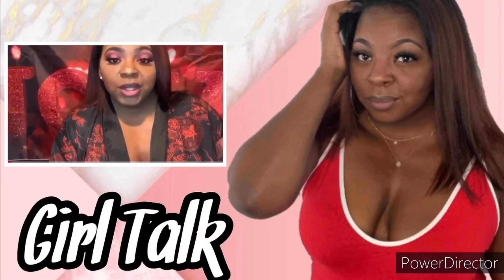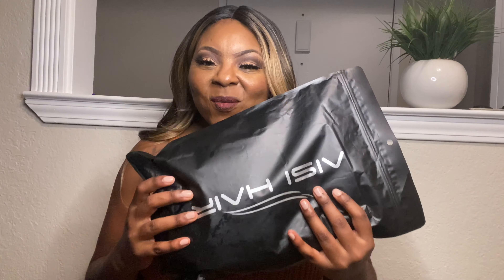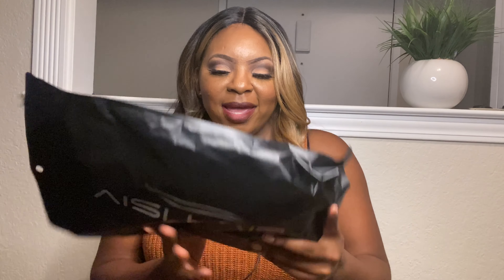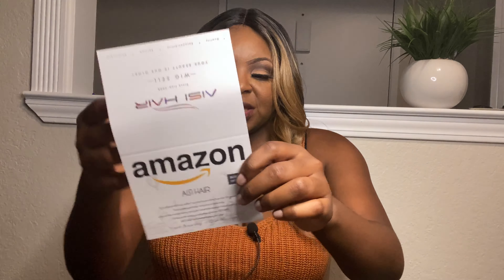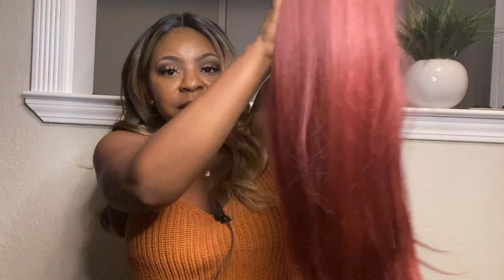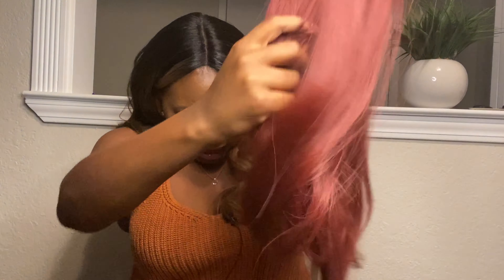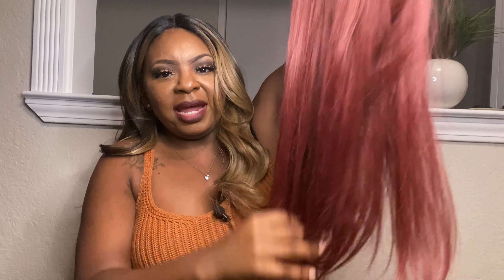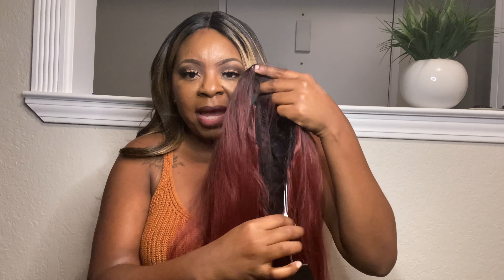$20 AISI BEAUTY WIG REVIEW | LONG STRAIGHT BURGUNDY HAIR (HONEST REVIEW)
Hey ladies,
Although this wig was sponsored I still want to make sure I bring you pure and honest wig reviews. I do NOT want you to waste your money because of false advertising. This wig SHEDS and tangles a lot and I do not recommend purchasing. However, this is not to degrade AISI Beauty company in any way. I've been sent another wig before and had no problems. This one was just a bad unit.

Link to this hair